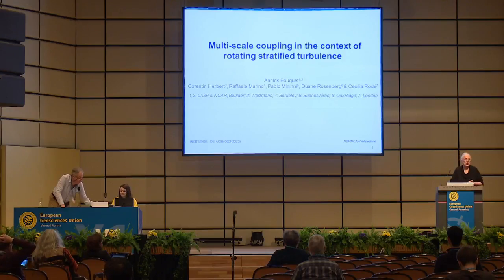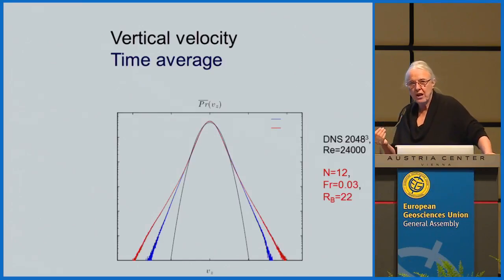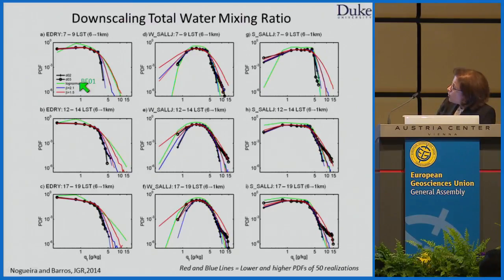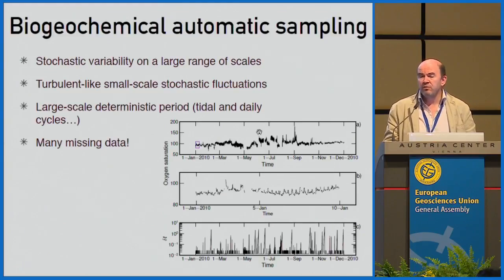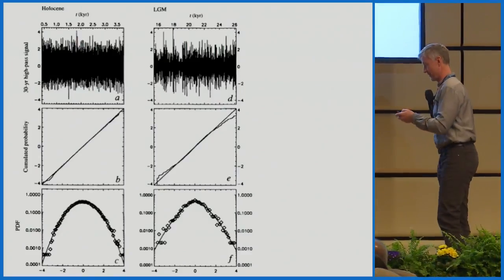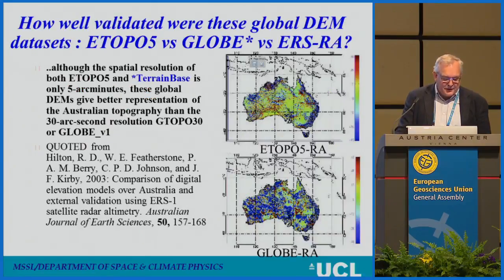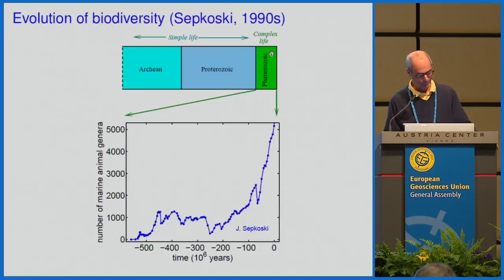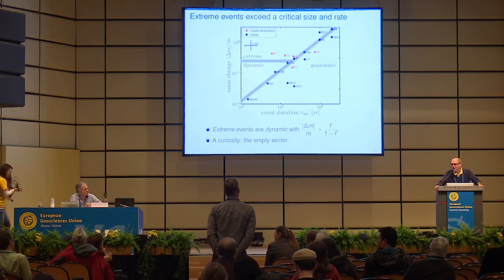EGU2015: Geocomplexity and scales (US1)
Union Symposium at the 2015 General Assembly of the European Geosciences Union (EGU), which took place in Vienna from 12 to 17 April 2015. Session details (Credit: EGU)

The European Geosciences Union is Europe’s premier geosciences union, dedicated to the pursuit of excellence in the Earth, planetary, and space sciences for the benefit of humanity, worldwide. It is a non-profit interdisciplinary learned association of scientists founded in 2002. The EGU has a current portfolio of 17 diverse scientific journals, which use an innovative open access format, and organises a number of topical meetings, and education and outreach activities. Its annual General Assembly is the largest and most prominent European geosciences event, attracting over 11,000 scientists from all over the world. The meeting’s sessions cover a wide range of topics, including volcanology, planetary exploration, the Earth’s internal structure and atmosphere, climate, energy, and resources. The EGU 2016 General Assembly is taking place in Vienna, Austria, from 17 to 22 April 2016. For information about the meeting and other EGU activities, follow the EGU on Twitter and Facebook